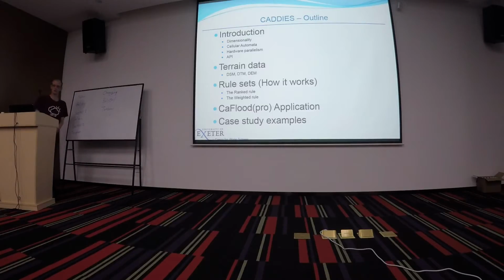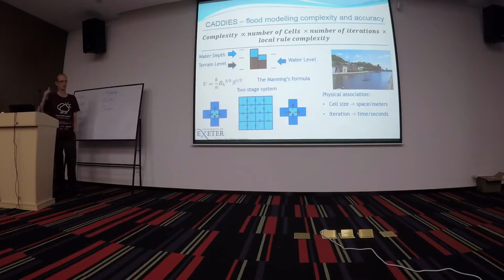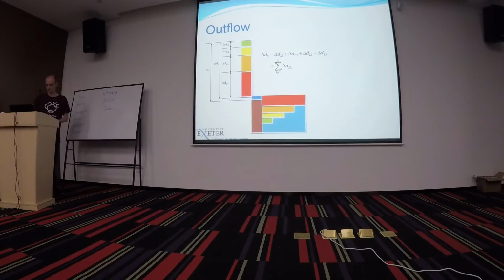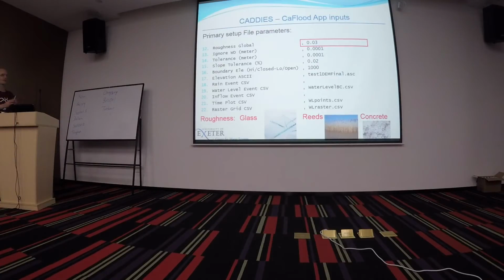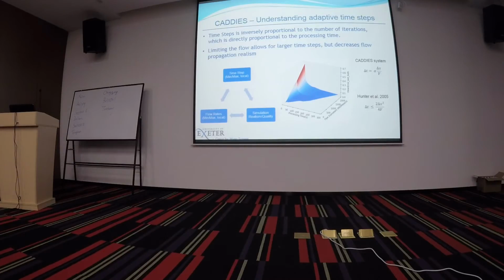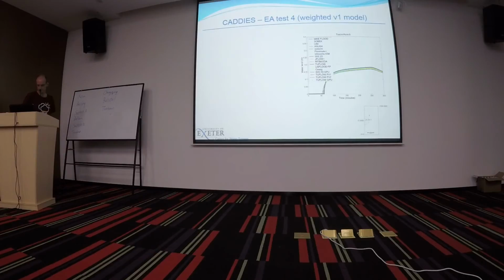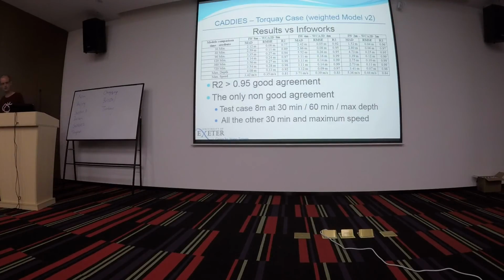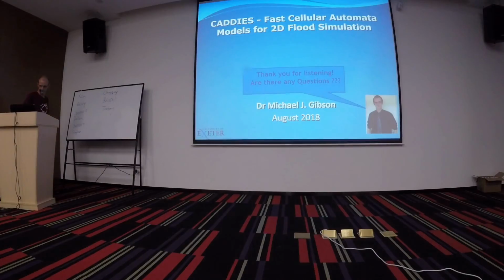Introduction of CADDIES flood model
CADDIES is a fast flood model based on cellular automaton and GPU processing. It was originally developed by Centre for Water Systems, University of Exeter, supported by EPSRC.
In the video, Dr Michael Gibson explained the detailed methodology of CADDIES and how to run the model.
A cloud version of CADDIES was developed for the ESPRIT project funded by Royal Academy of Engineering, UK. It was also demonstrated on the ESSPRIT workshop, Suzhou, China, on 22 August 2018.